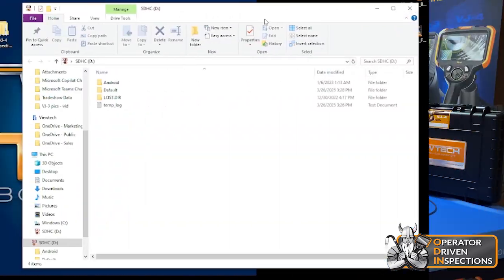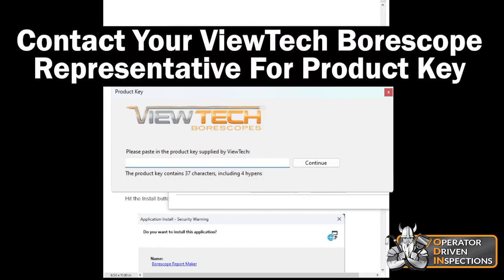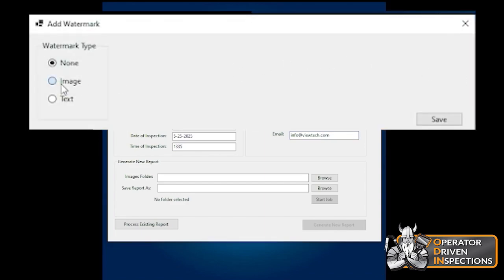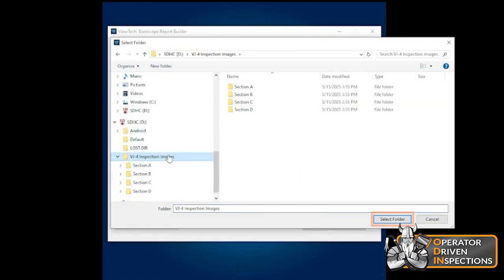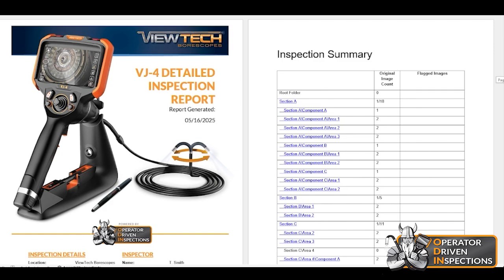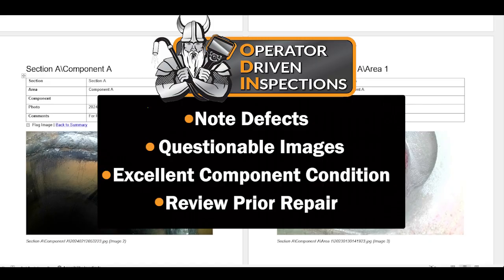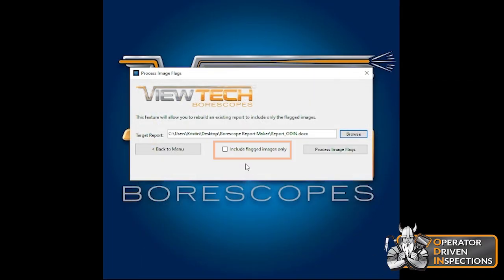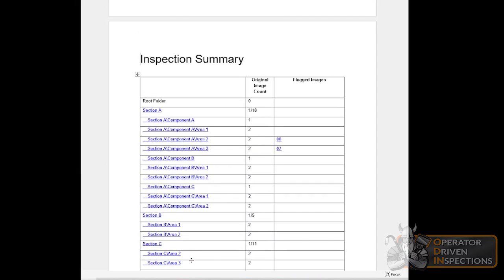Borescope Report Maker - VJ-4 Video Borescope Inspection Software Reporting Tool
ViewTech Borescopes is the leading provider of articulating video borescopes in North America. ViewTech’s new VJ-4 video borescope combines cutting-edge imaging technology with an intuitive user interface. Now ViewTech’s Borescope Report Maker program easily facilitates and generates a Microsoft word document featuring the saved images from your VJ-4 inspections. This tutorial will take you step-by-step from downloading the software to saving your ViewTech Borescopes Report Maker report, flagging images, adding comments, processing image flags.
Before we begin, this is a WINDOWS-based program and is not compatible with Mac Operating Systems. It will require Microsoft word already be installed on your computer.
A helpful tip, with complex inspections, it is beneficial to build and organize your VJ-4 borescopes folder structure in a parent / child or folder / subfolder structure like that displayed on the screen. Image folder directories can be created and renamed using the VJ-4 interface, or it may be easier to create the file structure on a computer and transfer the structure to the SD card, then insert the SD card into the SD card slot on the VJ-4.
First, to begin downloading the Borescope Report Maker program, click the link provided to open the Install browser. Then select Install for the Application Download to launch, followed by clicking Install to begin downloading. Once the Borescope Report Maker program has finished installing, a window will display requesting that you copy and paste or enter the 37-character license key, including the 4 hyphens, and then select Continue. A shortcut to launch the Borescope Report Maker program will be available on the computer’s desktop.
When first opened, the Borescope Report Maker program allows users to select from two options – Generate New Report or Process Existing Report.
We will start by selecting Generate New Report. The next step is to populate the Inspection, along with Inspector details. If desired, Watermark Settings allows the option to select an image or display text on the lower left corner of each page of the report. Start by selecting the Watermark Type, upload an image or type the desired text, then set the font size and transparency level and select save.
Prior to selecting the Images Folder location, all folders and images for the Borescope Report Maker should be transferred from the SD card to your computer or by removing the SD card from the borescope and inserting it into the computer. Next locate the images folder and select Browse, highlight the folder and Select Folder. Now Save Report As will require you to locate the file where the borescope inspection report will be saved and input the desired file name and click save.
After all the information has been populated select Start Job to generate the initial report. A dialog box will appear stating “Report Generated Successfully”. After selecting OK, a Microsoft Word document will open with each page displaying one inspection image. When reviewing your report, both images can be flagged, and comments can be inserted.
Reasons users may want to flag an image and include comments:
• To make note of defects or other areas of concern in an image.
• To point out questionable images that may require more investigation.
• To denote images showing excellent component condition or quality workmanship.
• To review the status and durability of a prior repair.

After the initial report has been generated, the option is available to further processes the report to exclude all non-flagged images, adding hyperlinks to each flagged image or excluding all non-flagged images. When selecting Include Flagged Images Only, followed by Process Image Flags, a new Microsoft Word document will open and will exclude all non-flagged images from the report and inspection summary.
Next, if a report has previously been created and saved, Select the Process Existing Report button. Locate the saved Borescope Report Maker file and select open. Users can process the report to include flagged images only and then select Process Image Flags. The option is available to Select Process Existing Report, locate the saved Borescope Report Maker file and then Process Image Flags which will include all the original report inspection images.
Finally, clicking Back To Summary will return to the Borescope Report’s Inspection Summary page.
The best way to experience the new VJ-4 video borescope is with our free in-hands demo program. Call to speak with one of our knowledgeable video borescope experts and we will help find the best borescope for your inspection needs. You will quickly realize why ViewTech Borescopes is the number one seller of video borescopes in North America.